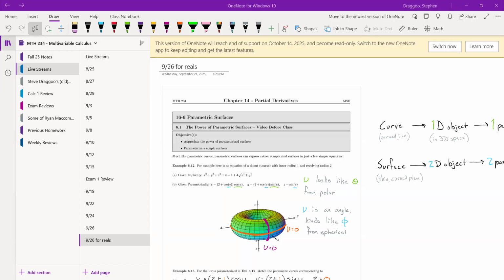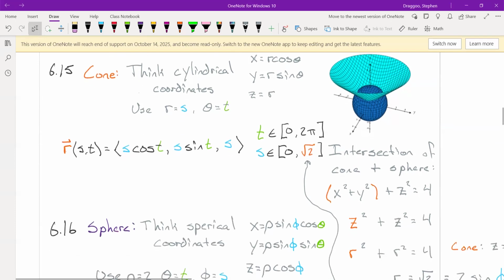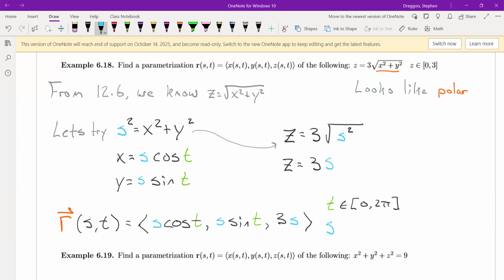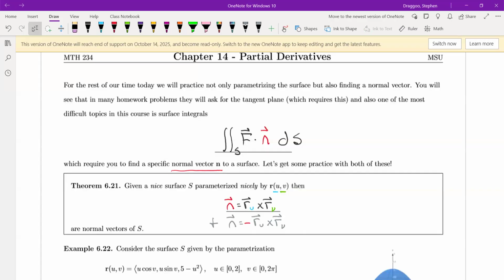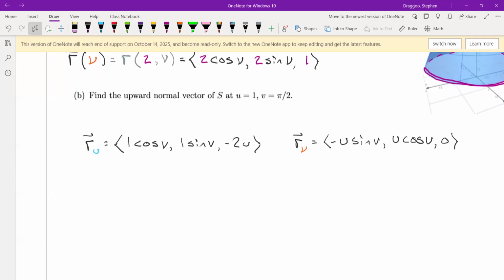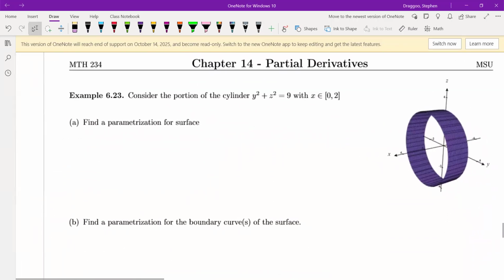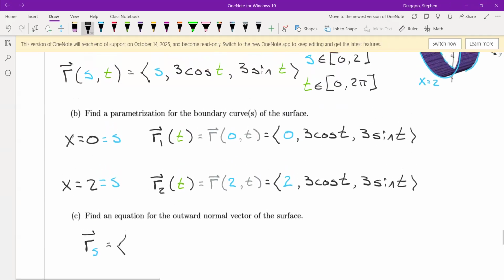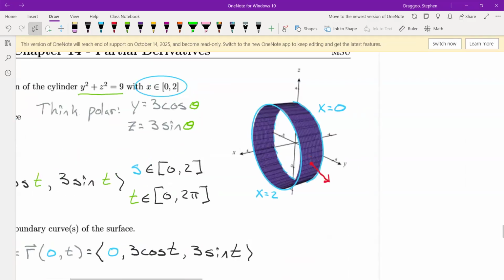"During Class" - 16.6 - 9/26/25